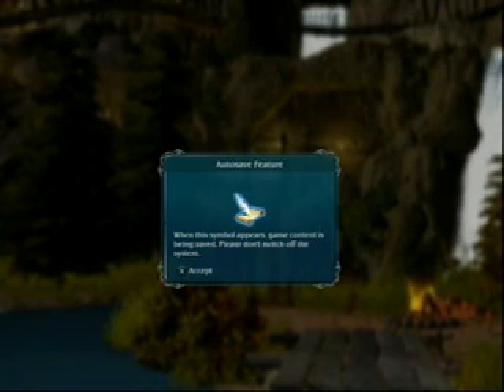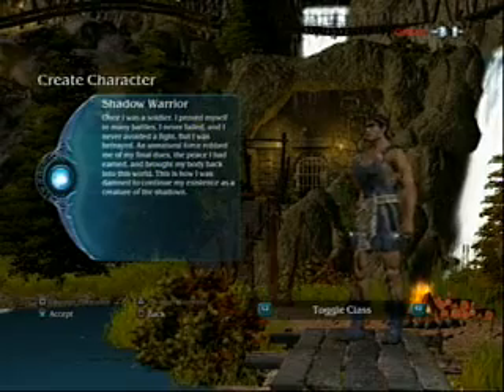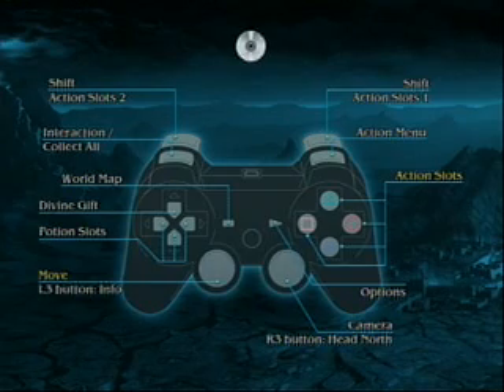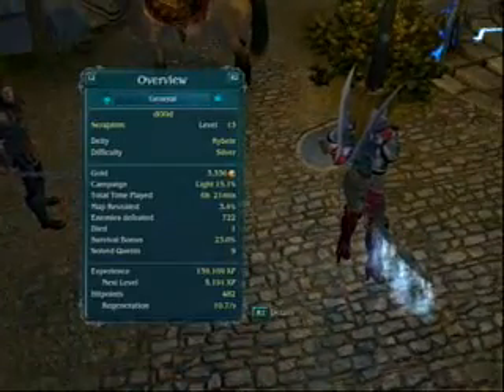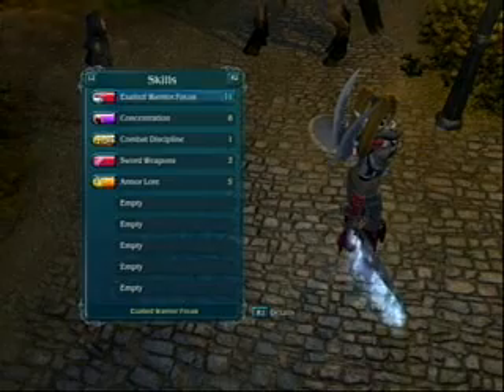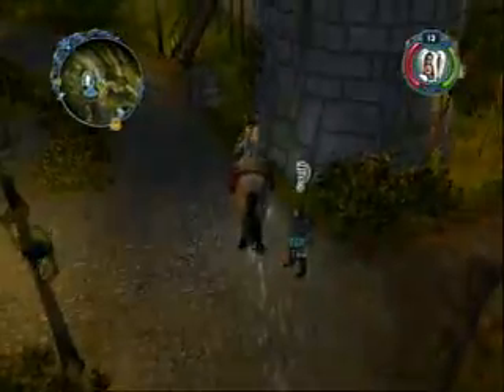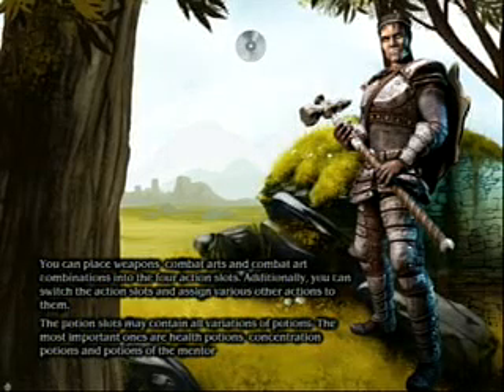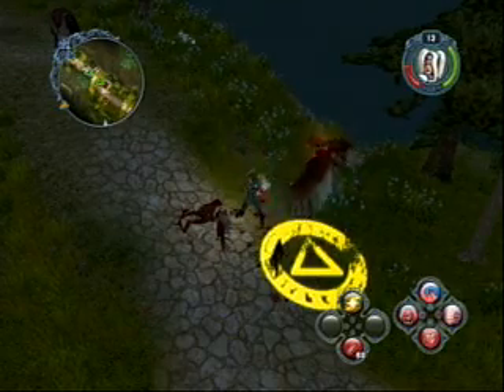Sacred 2: Fallen Angel. My thoughts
just quick thoughts on Sacred 2 Fallen Angel.